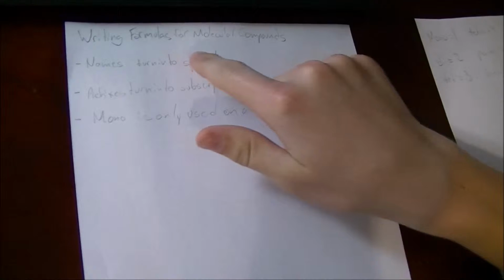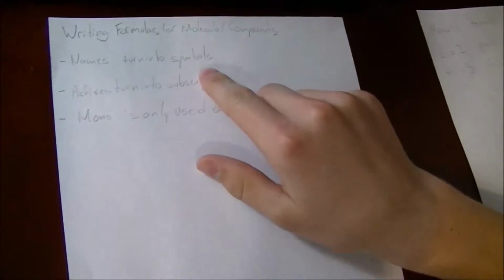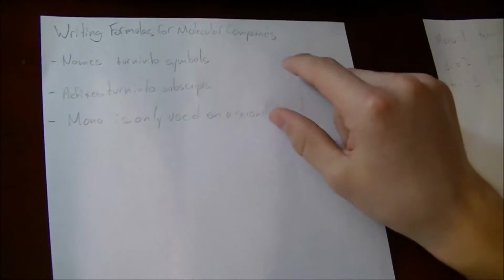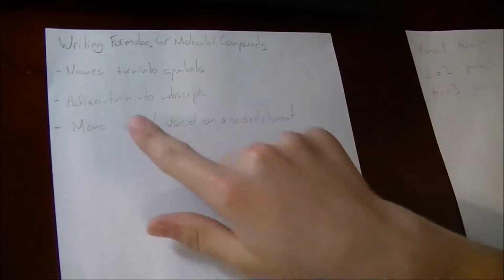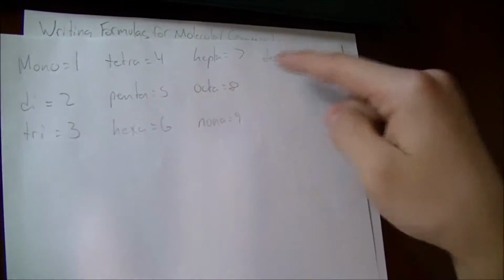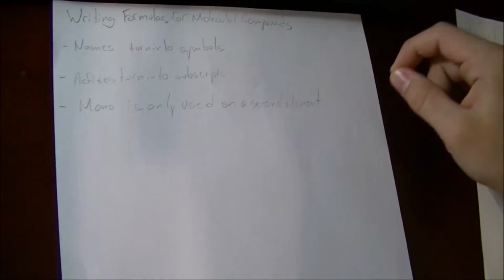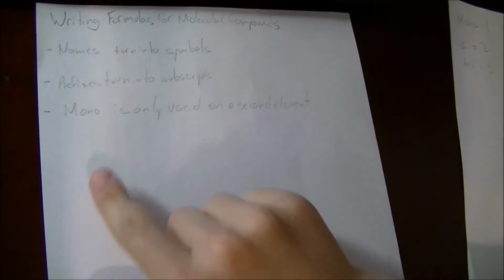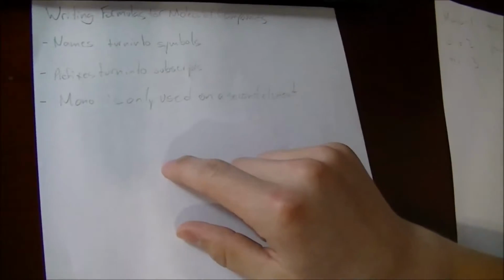Formulas for Molecular Compounds 2